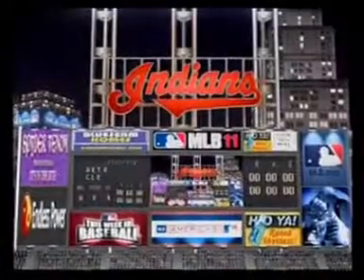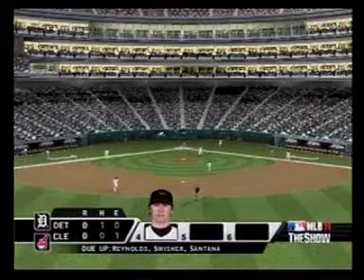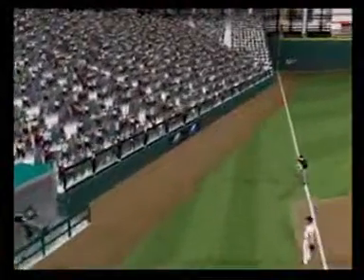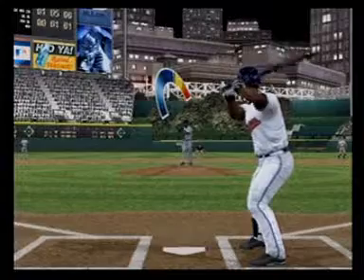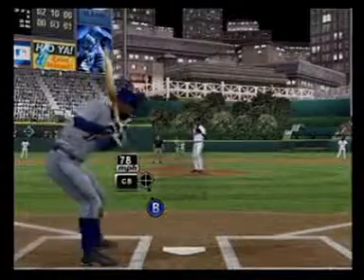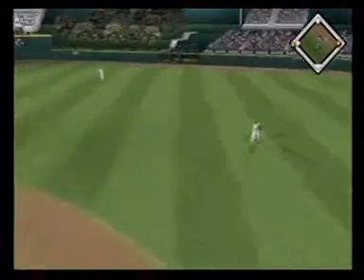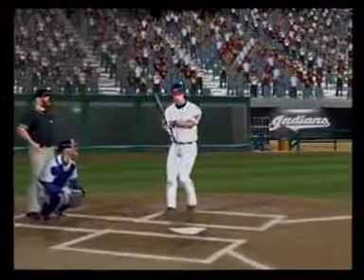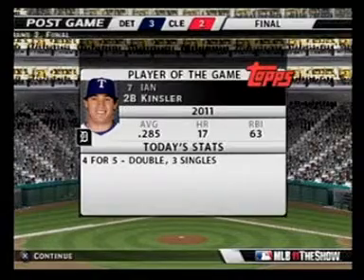Detroit .25.Active || Ian Kinsler 4 out of 5 Hits with 2 Steals!!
Kinsler 3rd or 4th time making Detroit.25.Active so I believe Kinsler is probably embodying the nature of the Detroit Tiger's baseball team...Utility hitting + Stealing followed up by Miguel Cabrera, Victor Martinez and Torii Hunter ball placement yep..